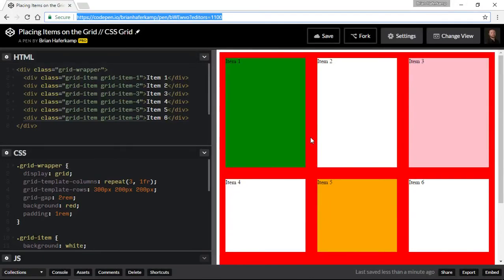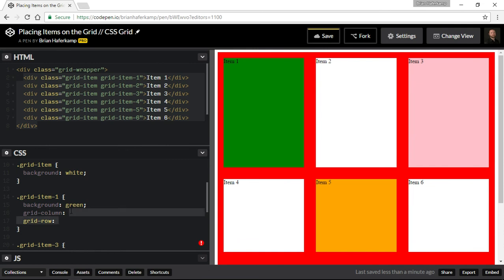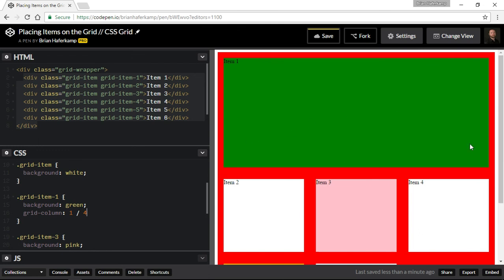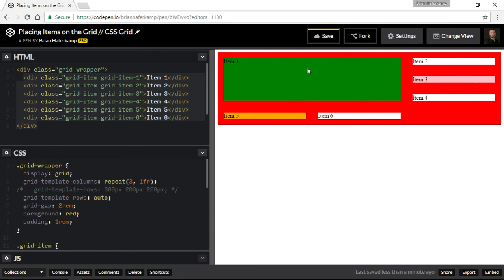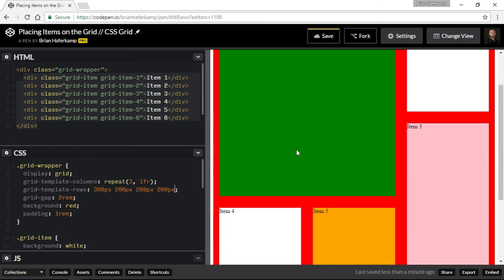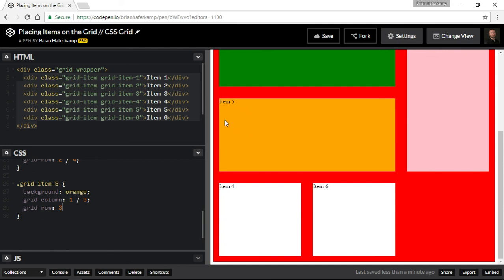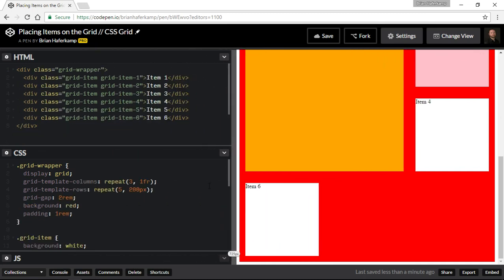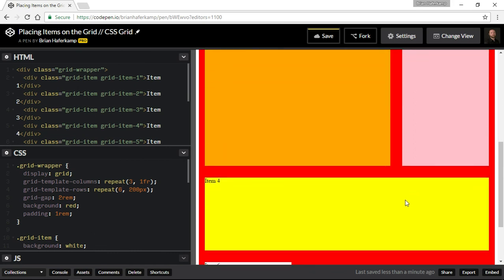CSS Grid Layout // Placing Items on the Grid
Learn how to put grid items in specific cells of the grid using CSS Grid Layout.

Like this video? Please click the thumbs up!

MORE RESOURCES

If you like this video, please click the thumbs up.